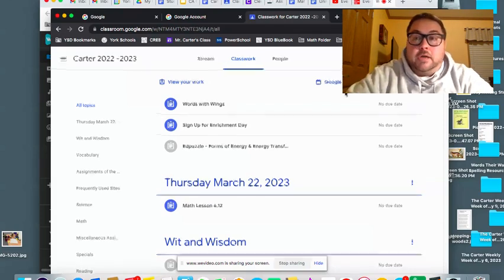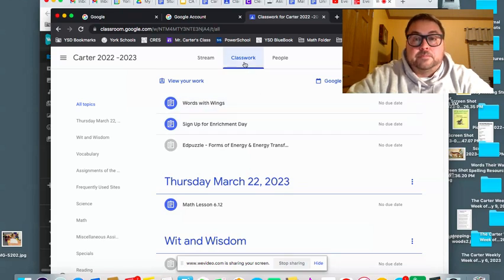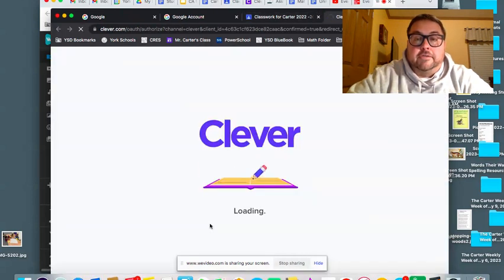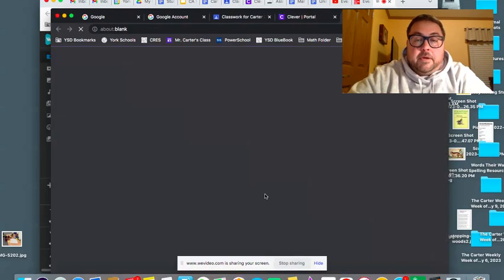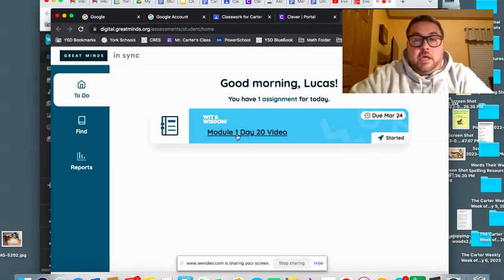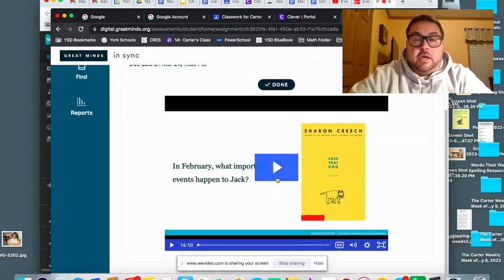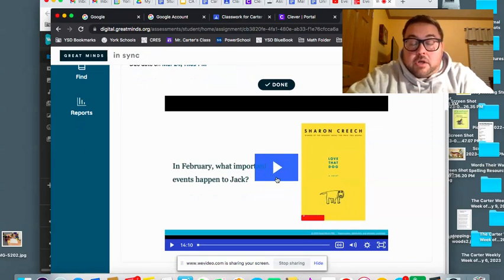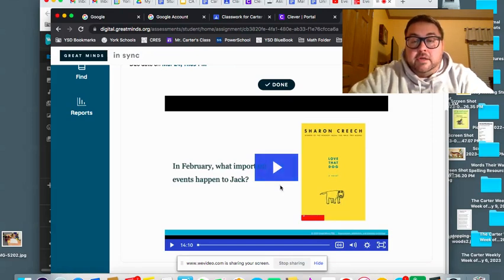How to get on Wit and Wisdom app Through Clever